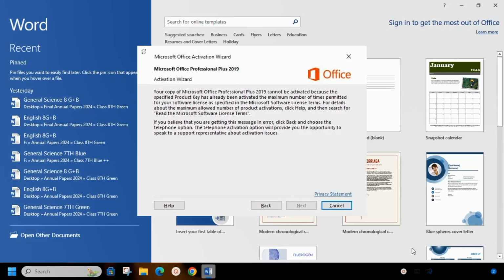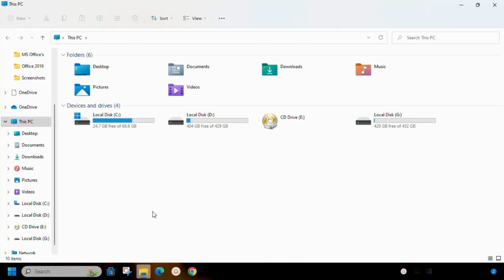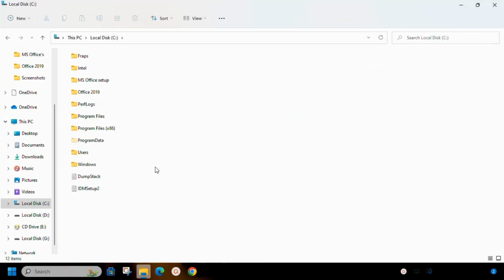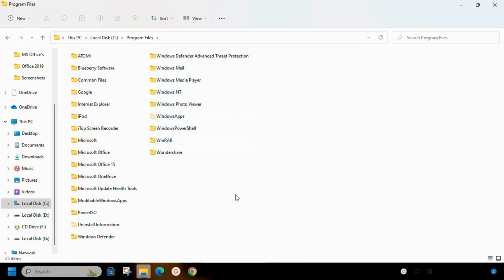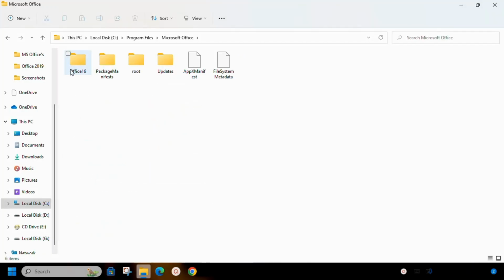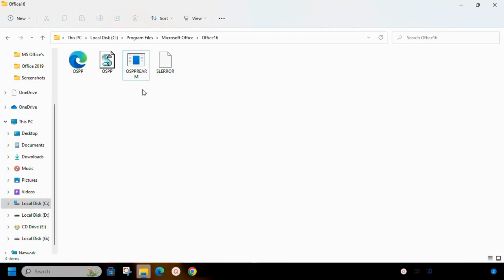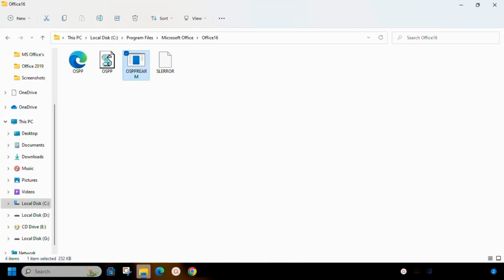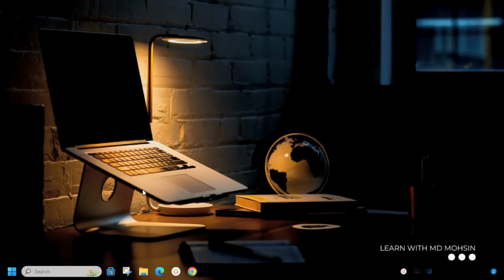Activate Microsoft Office 2019 | Product Activation Failed Office 2019 | Fix in 2024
Product Activation Failed Office 2019 | Product Activation Failed

This tutorial helps you to fix the problem of Microsoft office (word, excel, power point) caused by Product activation FAILED or This copy of Microsoft office is not activated.